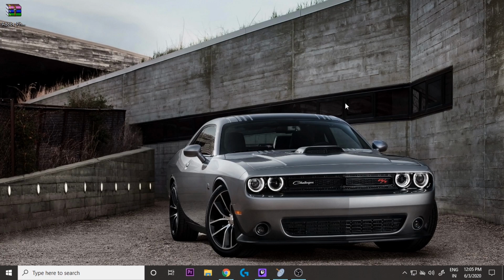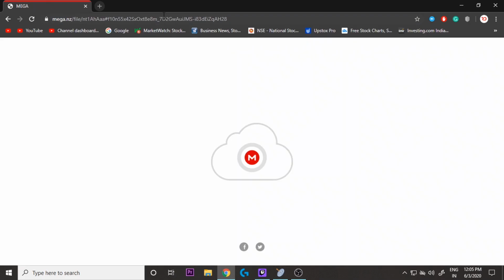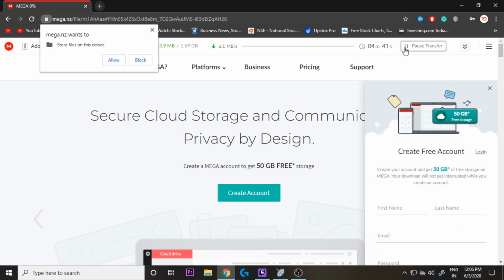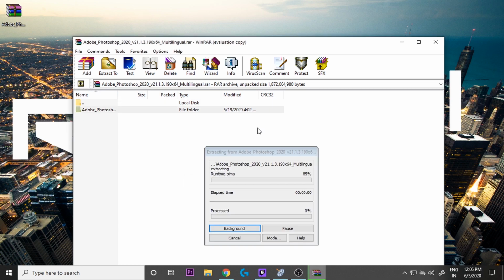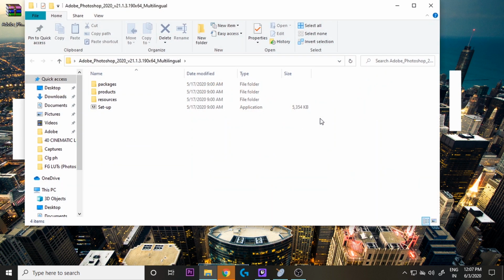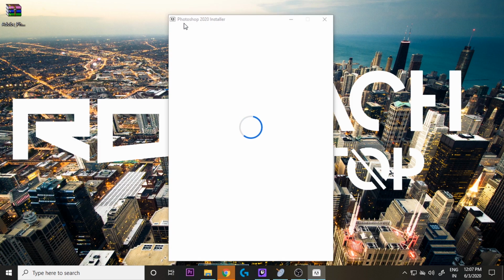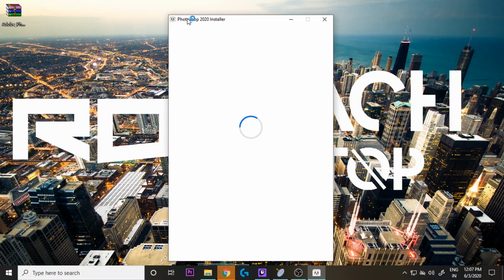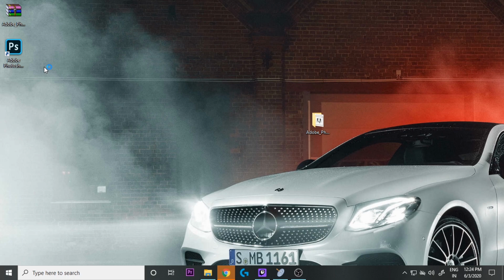How To Get Adobe Photoshop CC 2020 For FREE | Full version | (Easy and Simple installation)